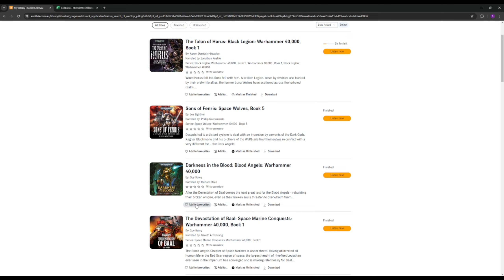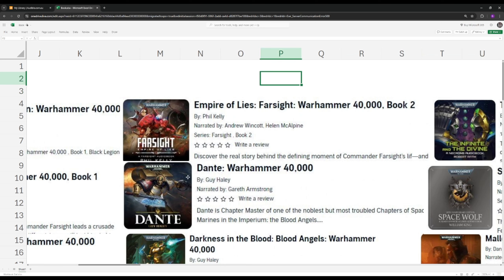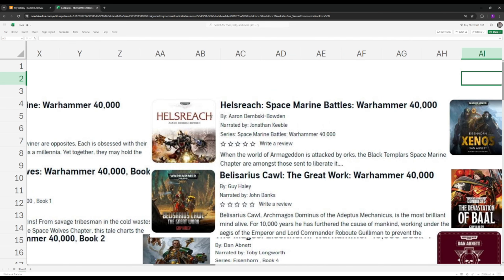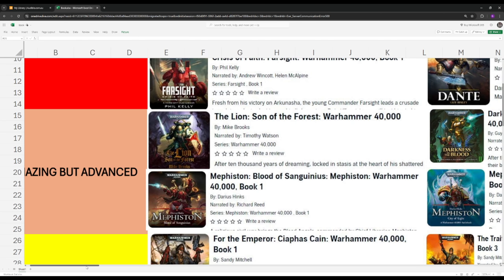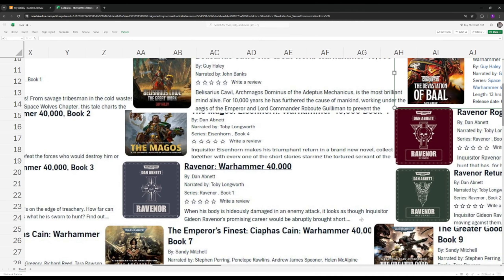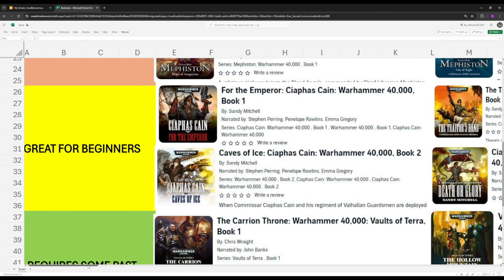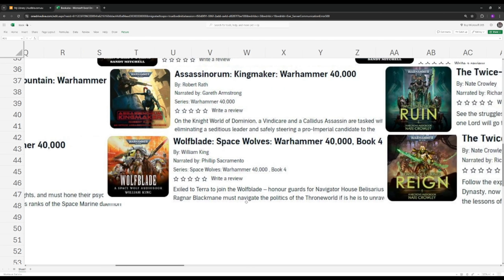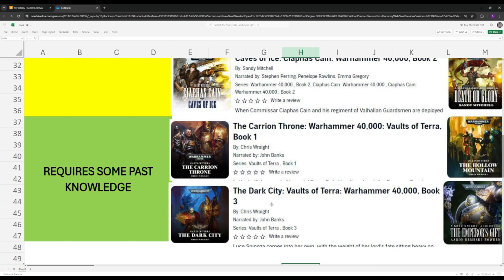These are the BEST BOOKS to start the Warhammer 40k Universe with!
This are the books that I would recommend for people new to the universe and those who like to read or listen to ebooks casually.
The Collection is very diverse and covers most aspects of the highly complex 40k universe.
Let me know whether you agree or disagree with the selection =)